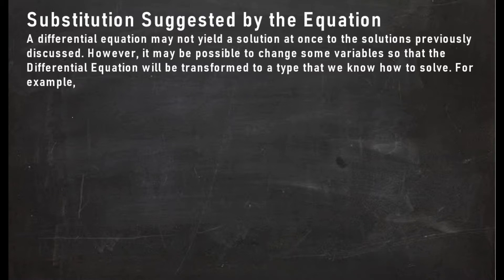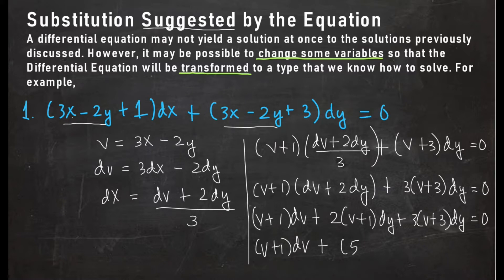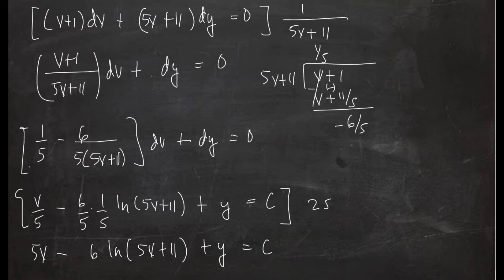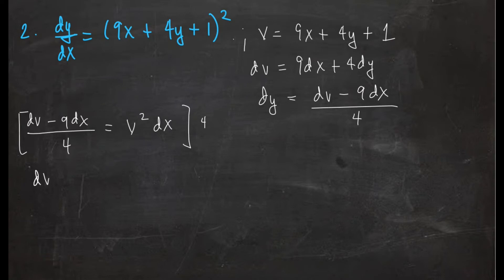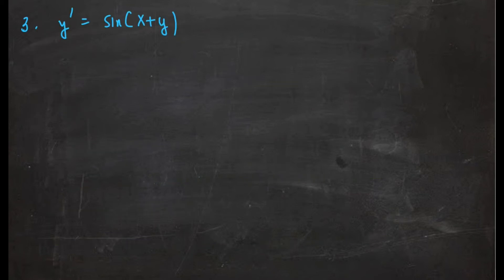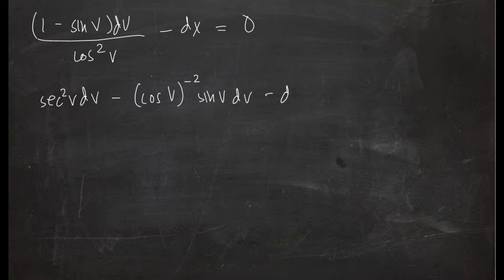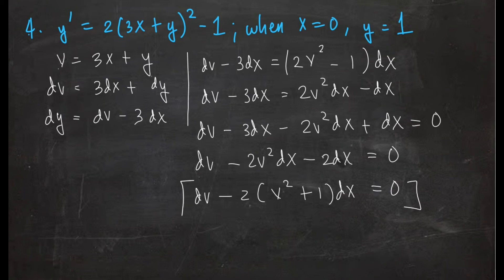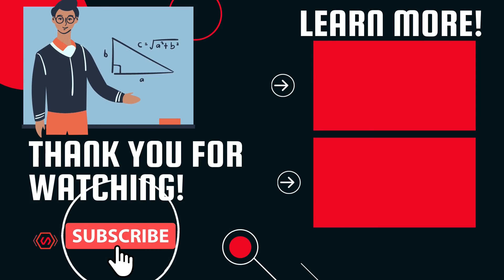Substitution Suggested by the Differential Equation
A differential equation may not yield a solution at once to the solutions previously discussed. However, it may be possible to change some variables so that the Differential Equation will be transformed to a type that we know how to solve.